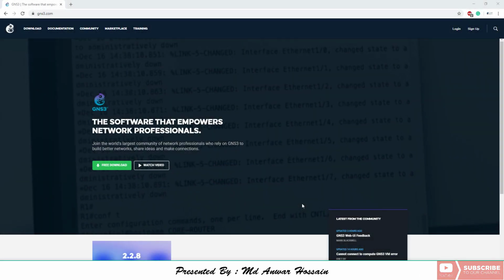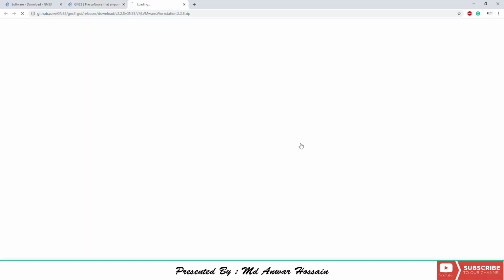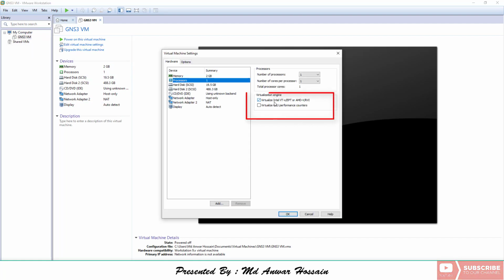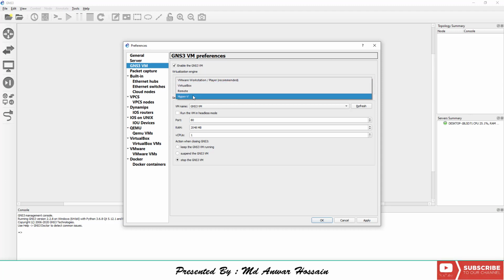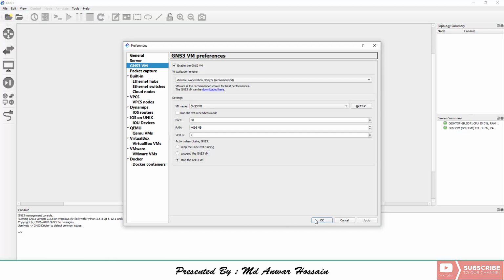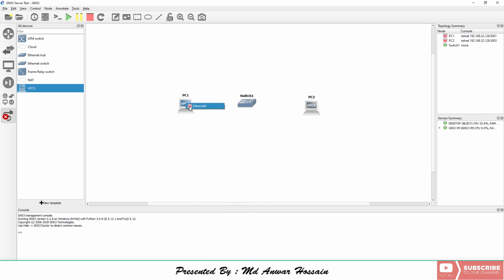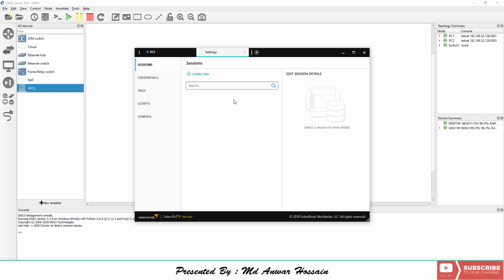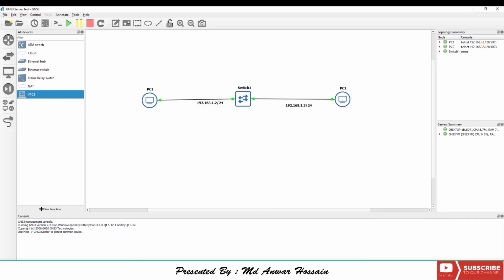02 How to Install and Configure GNS3 Server 2 2 8 *How to To Create Basic Network Topology*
Here is the video I have created with GNS3 Server VM Installation on VMWare Workstation and How you can add GNS3VM on GNS3 Client.